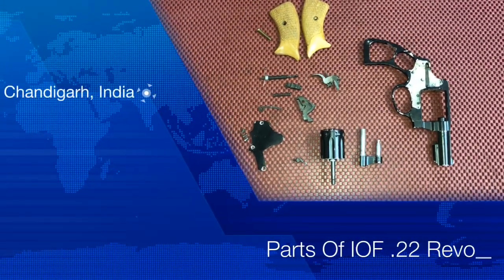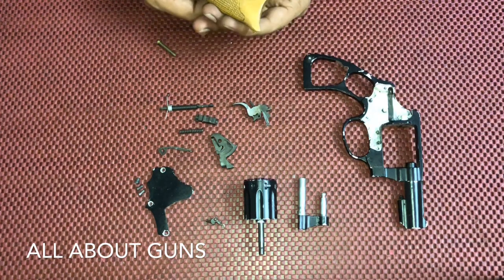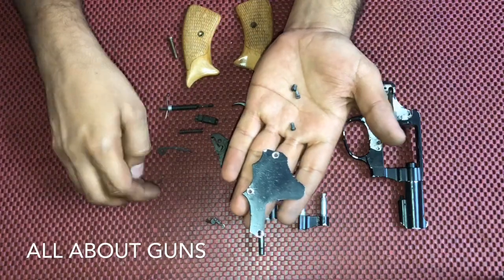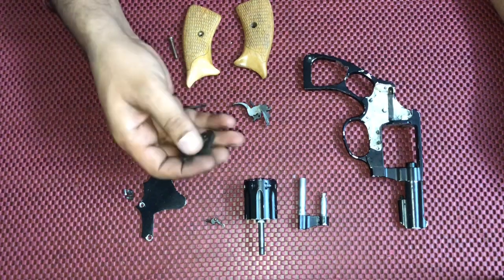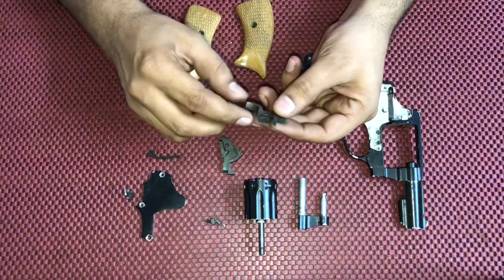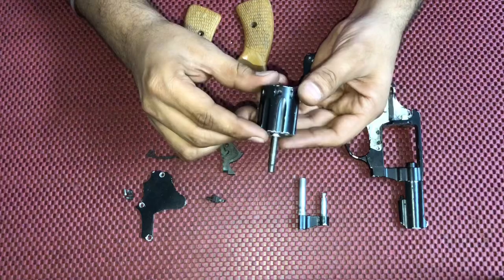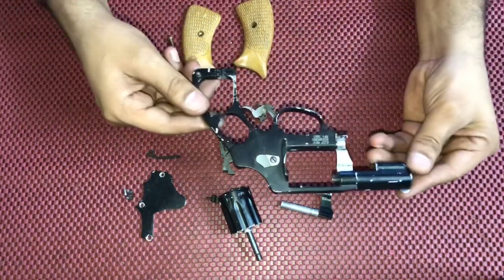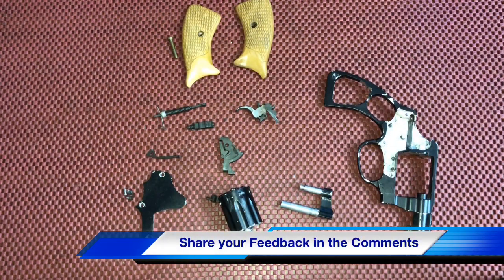Parts Of IOF.22 Revolver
Learn about the different Parts Of IOF.22 Revolver. All the parts are identified separately. The IOF .22 revolver is a .22 caliber revolver made by the Indian Ordnance Factory. The revolver’s cylinder can hold 8 cartridges. The IOF .22 has a single-action and double-action trigger.